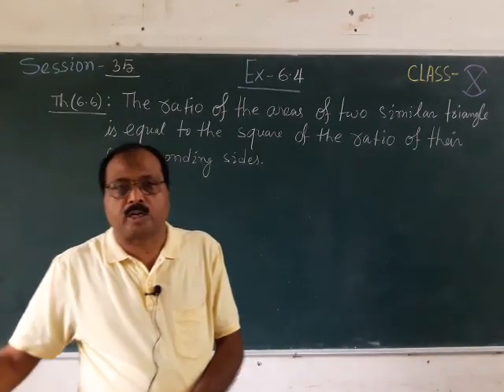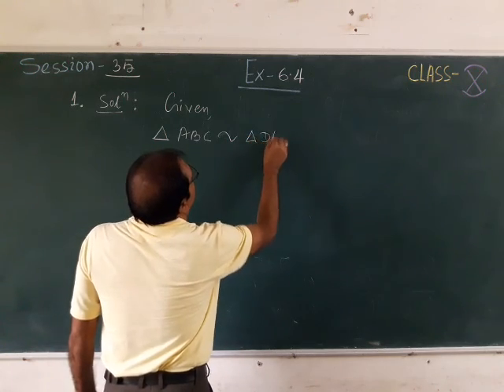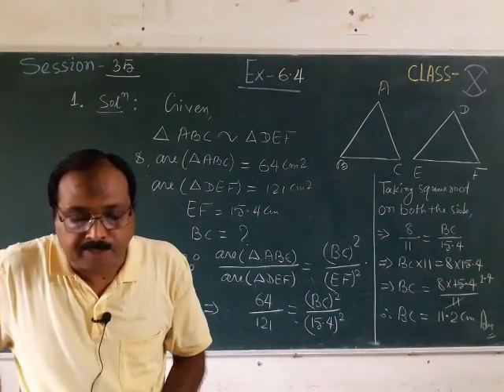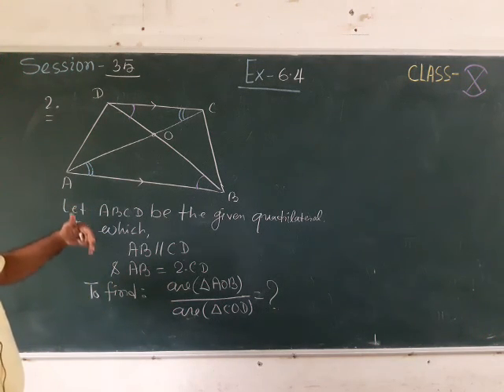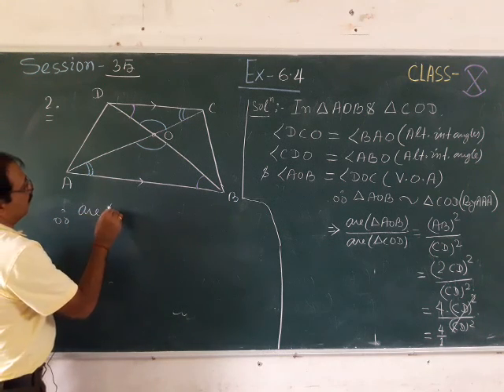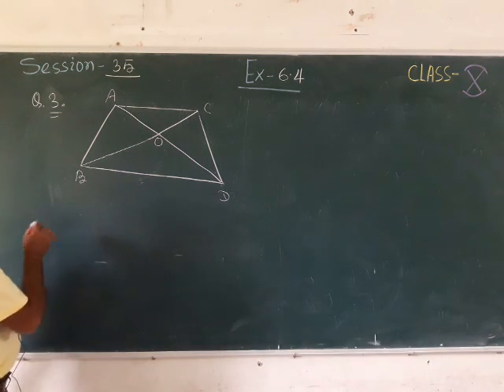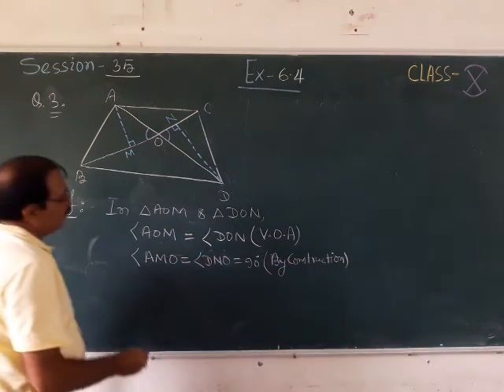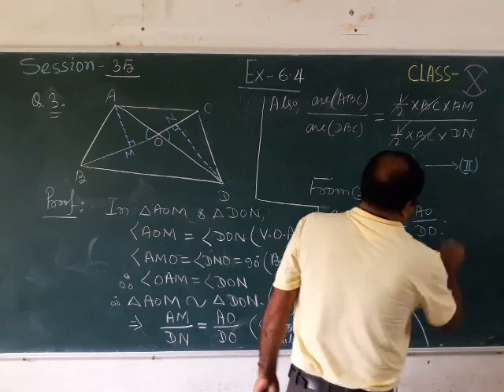CLASS 10 | CBSE MATHS | SESSION 35 | 2021-22